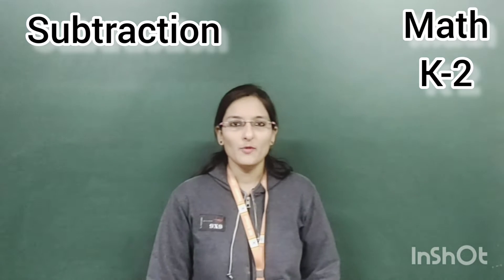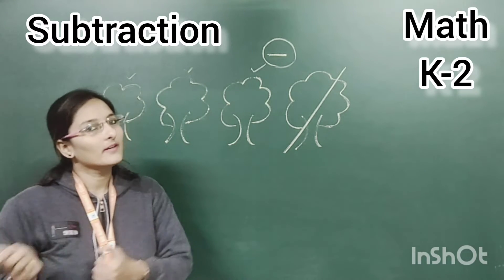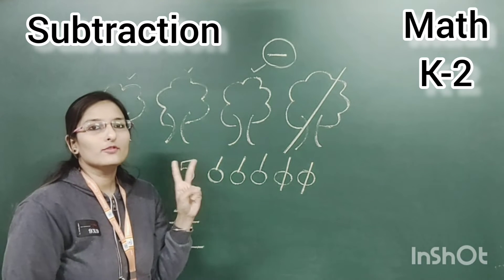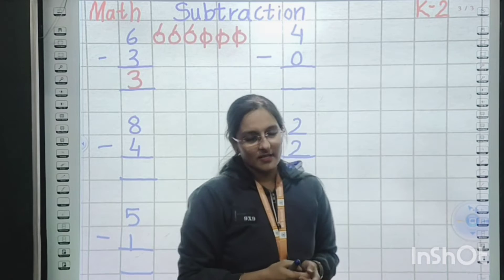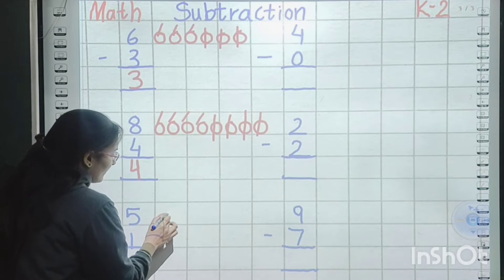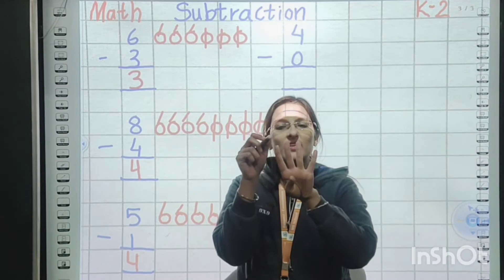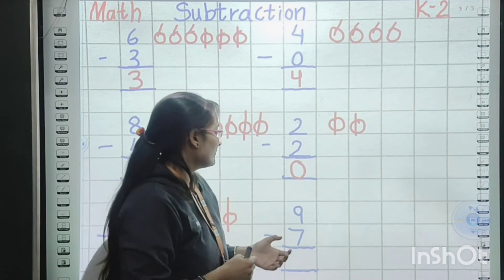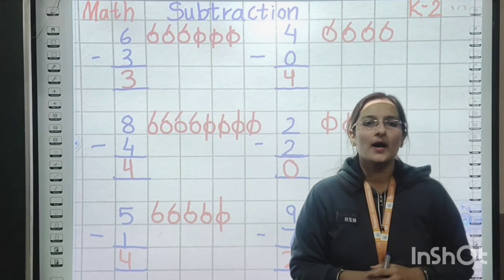EM | GRADE K-2 C | MATH | SUBTRACTION ( PART-1 )